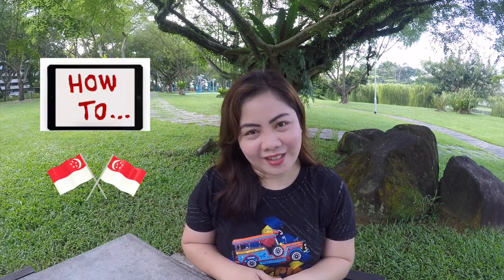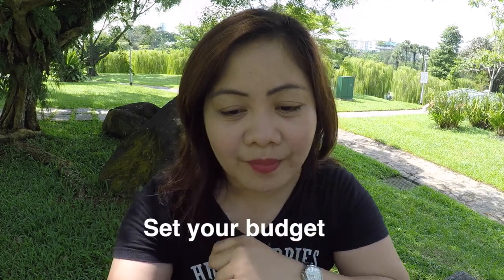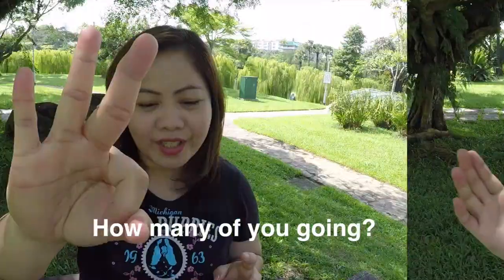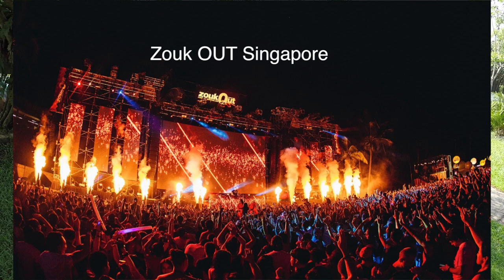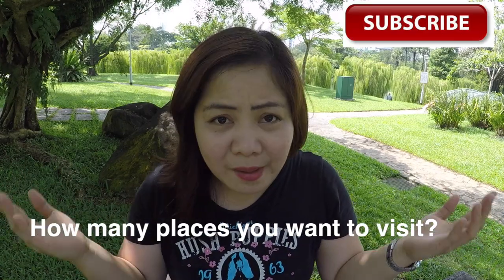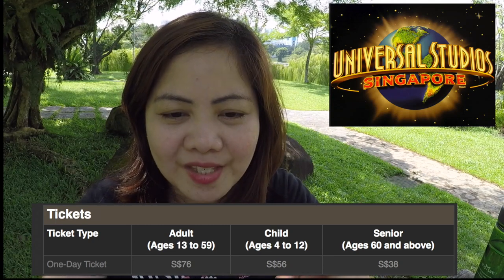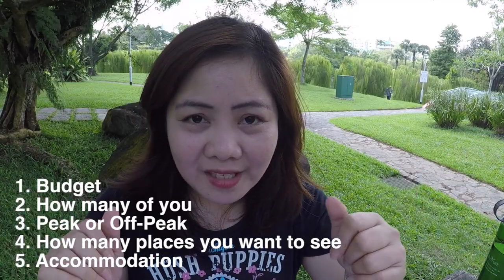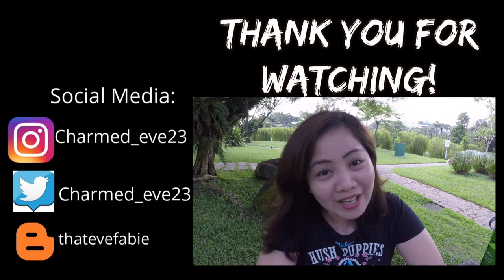6 THINGS TO CONSIDER WHEN PLANNING YOUR SINGAPORE TOUR!| VLOG 76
6 THINGS TO CONSIDER WHEN PLANNING YOUR SINGAPORE TOUR!| VLOG 76

WELCOME TO THE 1st episode of HOW TO IN SG!
In today’s video we are going to find out How much do you need to visit and enjoy Singapore!

1.Set your Budget. It is important to set a particular amount and sticking to it during planning and the actual trip, $ 300, 500 or 1000? All the figures I’m going to mention in this video will be in Singapore dollar and you may just go ahead and convert it in your currency.

2. Number of people going.  You have to lay down the number of people that will go in this trip, this will determine your how much you will need for the entire trip, so better to know how many people are going, is it couple? Family? Or group of friends?

3. Travel dates. Now that you have determine the budget and the number of people let us proceed to our next step, finding out whether you want to go during Peak season or off peak season! Travelling can be cheap or super expensive but if you know what you are doing you definitely can save few bucks that u can use for shopping!  The best time to visit Singapore is November to June, during this months because of few events and holidays like ZOUK Out in Sentosa and streetlights in Orchard in the month of  December, then comes the Chinese New year in Jan –feb, however if you travel between November - June you will encounter plenty of rain falls. During the time of June to October you can catch the famous Great Singapore Sale where you can shop till you drop, happening in June to August, Singapore’s national day is also in August, while GRANDPRIX is in September.

4. How many places you want to see?  Most place in Singapore are free of entrance fee, places like
• Esplanade – if you just want to take a picture of the iconic durian shape theater outside
• The famous Merlion Statue located few meters away from the theater
• The Fullerton Hotel just behind the iconic Merlion

5. ACCOMMODATIONS Do you want to stay in a fancy hotel or you want a backpackers?  You can get a hotel as low as $50 at Hotel 81 per night and as high as $20,000.00 a night at marina bay sands, so go ahead and figure it out.

6. FOOD Where do you want to eat?  Some times when we are travelling we are kinda hesitant to try new food, especially local foods, in Singapore you’ve got to try the Famous Hawker center where you can find good food from $2.00 to $15.00 a meal.

With all the being said I think with all that information you will be able to plan your perfect Singapore get away!! Go ahead and start planning.

Location:
Bishan - Ang Mo Kio park Singapore